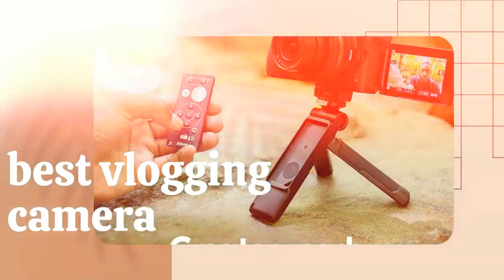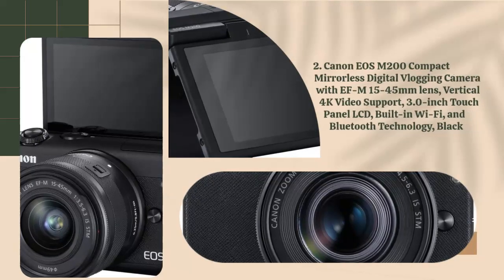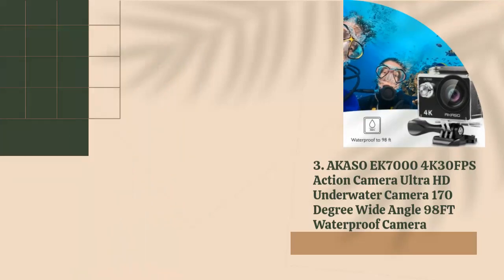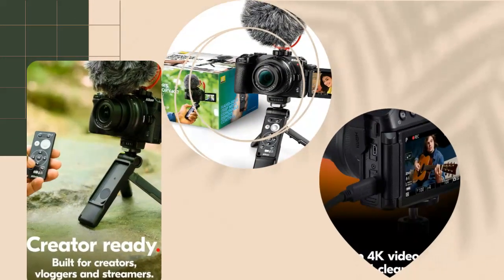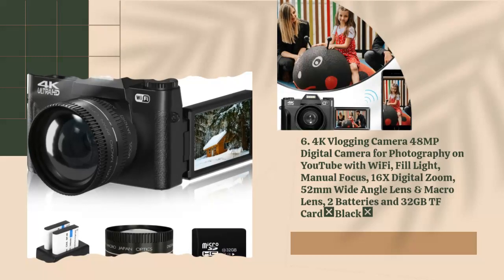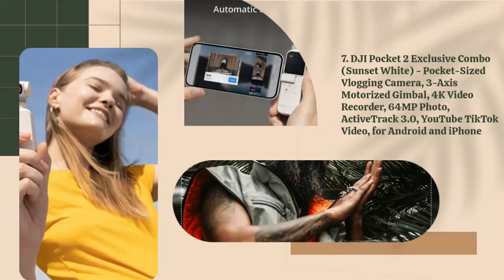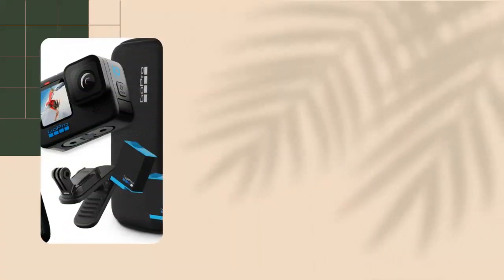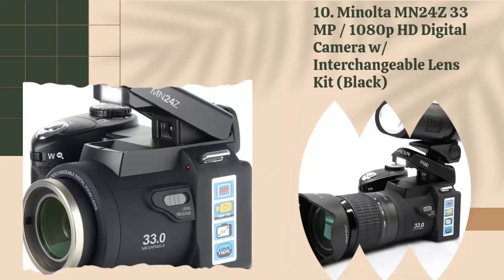best vlogging camera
1. Sony ZV
2. Canon
3. AKASO
4. Panasonic
5. Nikon
6. 4K Vlogging Camera
7. DJI Pocket
8. GoPro
9.  GoPro
10. Minolta